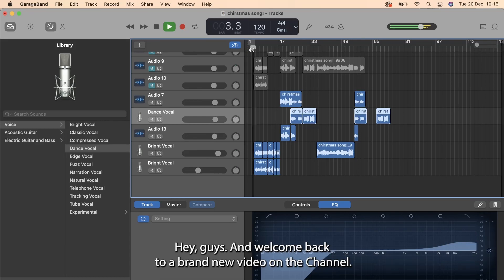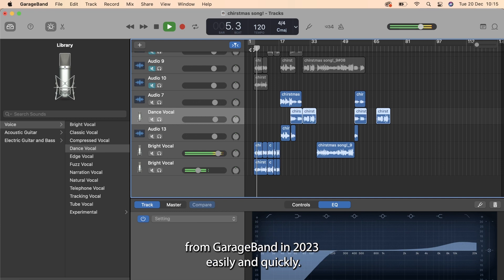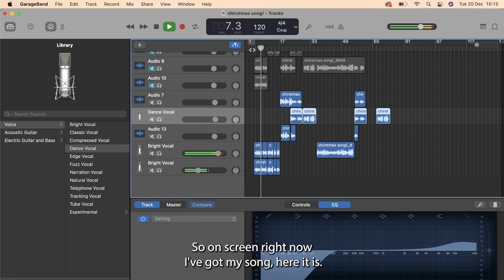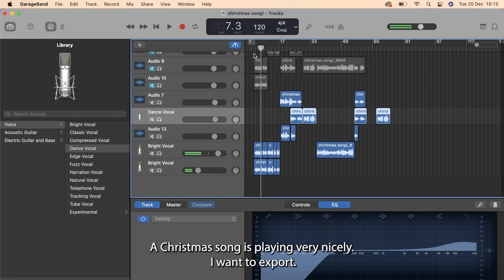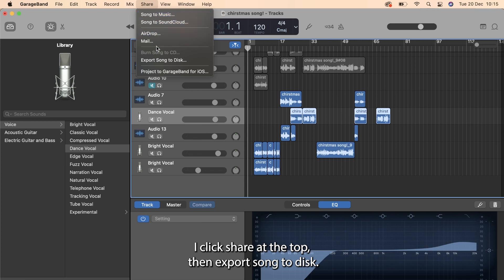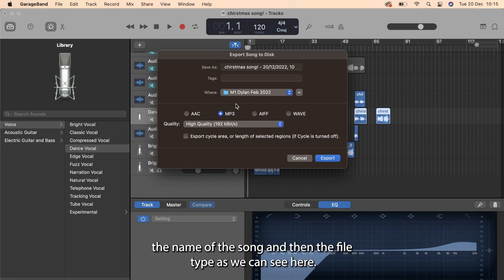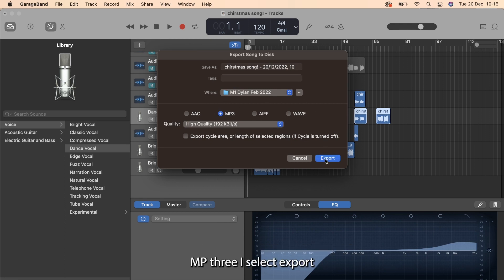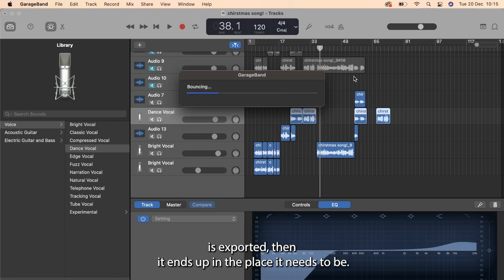Export Audio from GarageBand 2023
Today I show you how to quickly and easily export audio from GarageBand In 2023.

-Artist Name: Marscott Song Name: Balcony Time (Instrumental), License #:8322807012